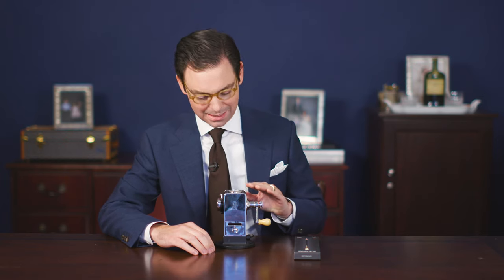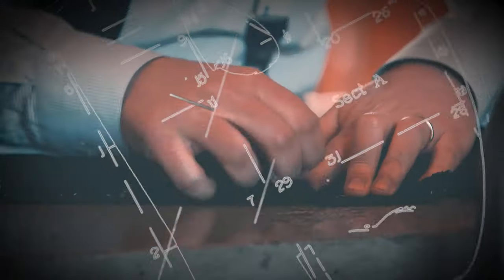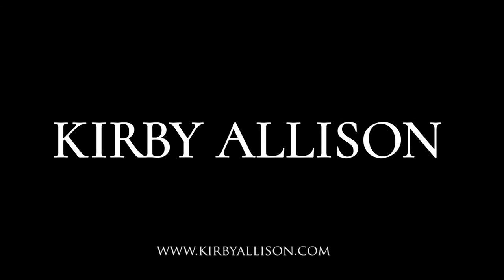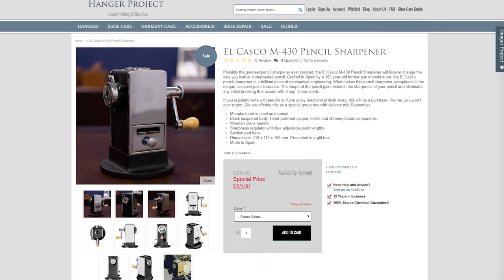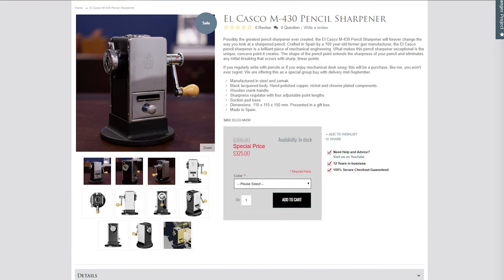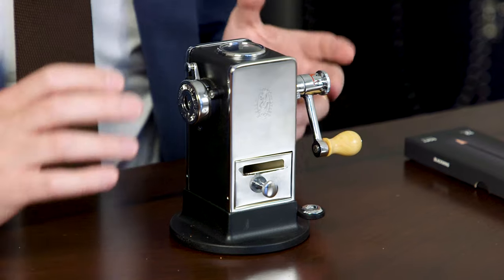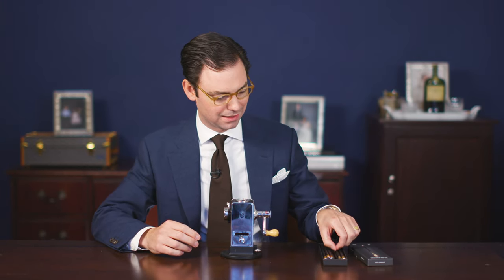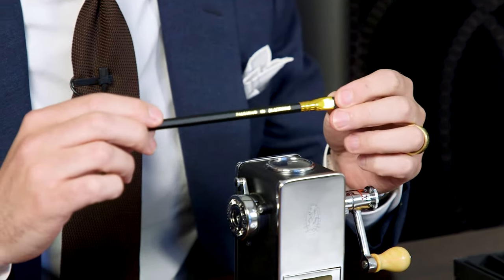Sharpening Pencils ASMR ✏ El Casco M-430 Sharpener - 4K - Stereo Mic | Kirby Allison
Possibly the greatest pencil sharpener ever created, the El Casco M-430 Pencil Sharpener will forever change the way you look at a sharpened pencil. Crafted in Spain by a 100-year-old former gun manufacturer, the El Casco pencil sharpener is a brilliant piece of mechanical engineering. What makes this pencil sharpener exceptional is the unique, concave point it creates. The shape of the pencil point extends the sharpness of your pencil and eliminates any initial breaking that occurs with sharp, linear points.

If you regularly write with pencils or if you enjoy mechanical desk swag, this will be a purchase, like me, you won't ever regret. We are offering this as a special group buys with delivery mid-September.

Manufactured in steel and zamak.
Black lacquered body. Hand-polished copper, nickel and chrome-plated components.
Wooden crank handle.
Sharpness regulator with four adjustable point lengths.
Suction pad base.
Dimensions: 110 x 110 x 150 mm. Presented in a gift box.